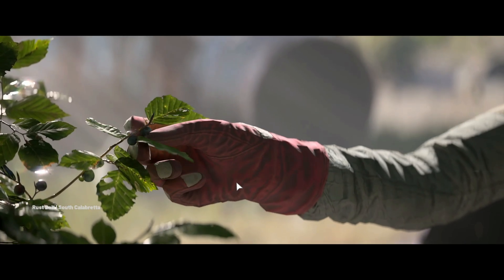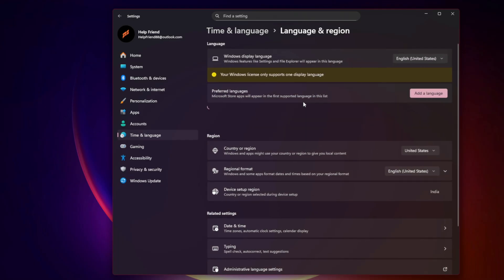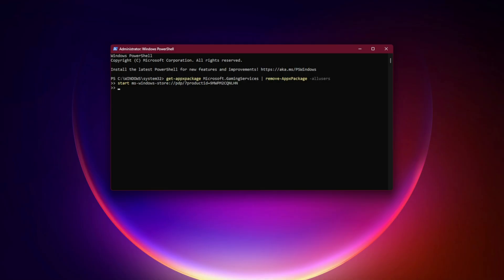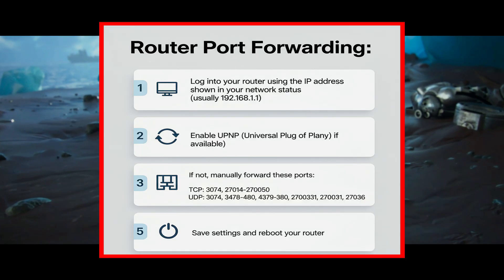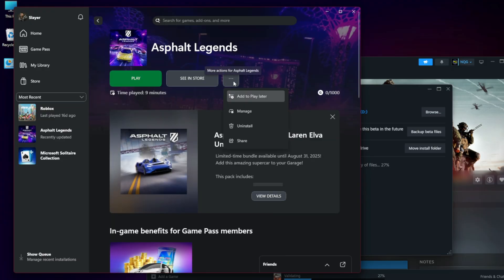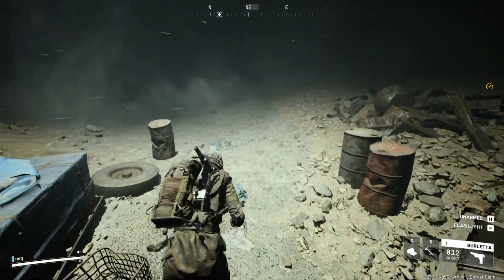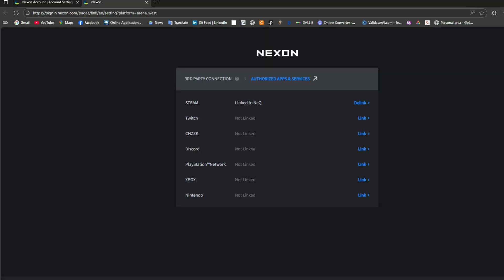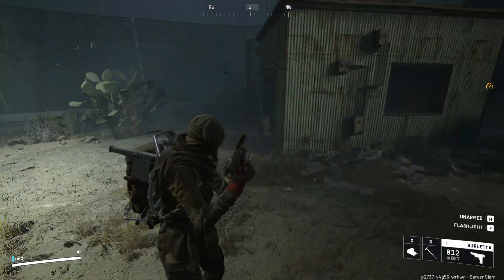Fix ARC Raiders Crossplay Not Working (Steam, Epic, Xbox, PS5) | Real Working Fix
Having trouble playing ARC Raiders with your friends on different platforms?
Crossplay not working between Steam, Epic, Xbox, and PlayStation?
In this detailed 2025 guide, I’ll walk you through real, tested, and working fixes to solve cross-platform connection issues, linking errors, and privacy settings problems — so you can squad up and play seamlessly across all platforms.

By the end of this video, your ARC Raiders crossplay will be fully functional, guaranteed.

This video covers:
✅ How to enable and verify in-game crossplay settings
✅ Fix account linking issues with Nexon
✅ Open required network ports for ARC Raiders
✅ Resolve Strict NAT or Type 3 network problems
✅ Adjust privacy settings for multiplayer invites
✅ Bonus fix to refresh dependencies and repair connection errors

Works for:
🎮 PC (Steam & Epic Games)
🎮 PlayStation 5

💻 CMD COMMANDS (Run as Administrator):
ipconfig /release
ipconfig /renew

📌 COMMON PORTS TO OPEN (for ARC Raiders Crossplay):

TCP Ports: 80, 443, 3074, 27015–27030
UDP Ports: 88, 500, 3074, 3544, 4500, 27000–27031

Open these via your router’s Port Forwarding settings and restart your router.

🕹️ Extra Fixes to Try:

Reinstall or verify ARC Raiders dependencies from your install folder.

Ensure Crossplay toggle is enabled in game settings.

Allow ARC Raiders through Windows Firewall and Antivirus exceptions.

Use Wired Ethernet for best connection stability.

▬▬▬▬▬▬▬▬▬ஜ۩۞۩ஜ▬▬▬▬▬▬▬▬▬
▬▬▬▬▬▬▬▬▬ஜ۩۞۩ஜ▬▬▬▬▬▬▬▬▬